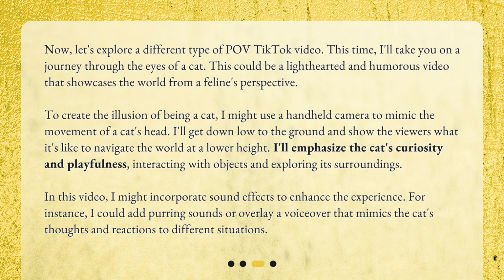Can you give an example of a POV TikTok video?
Can you give an example of a POV TikTok video? • Experience life as a superhero or a curious cat in these immersive POV TikTok videos! Join me as I take you on a journey through the eyes of these characters, using creative camera angles and special effects to make you feel like you're right there with them. Get ready to be entertained and engaged like never before!

00:00 • Can you give an example of a POV TikTok video?
00:26 • "A Day in the Life of a Superhero"
01:37 • "A Day in the Life of a Cat"